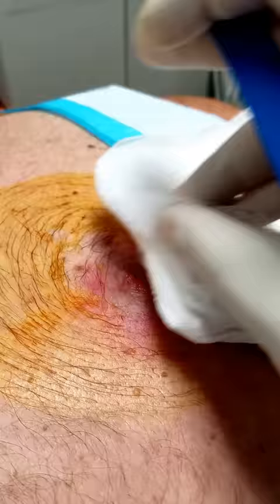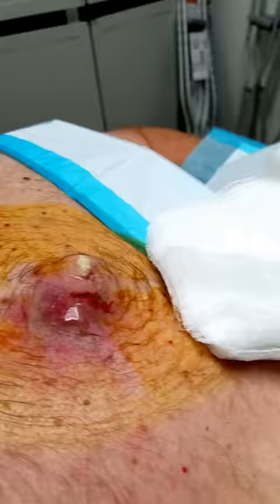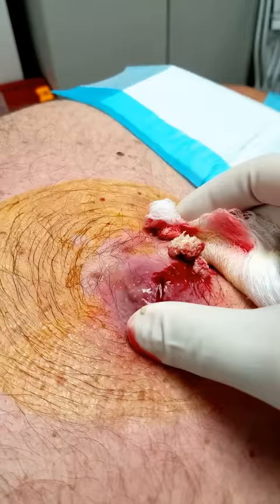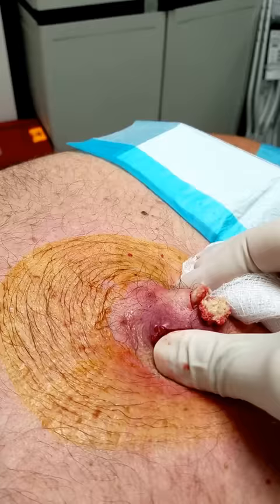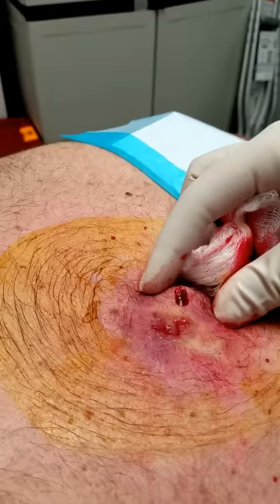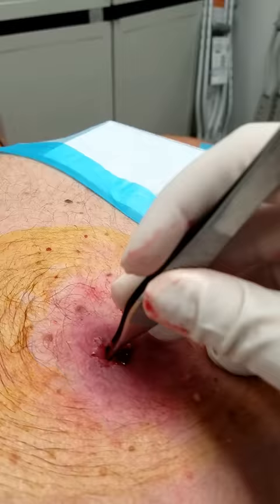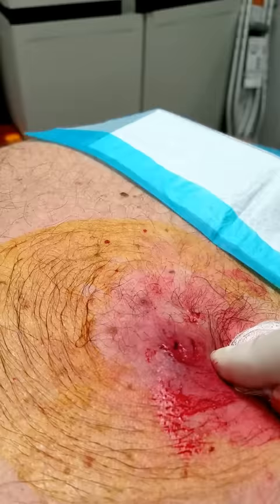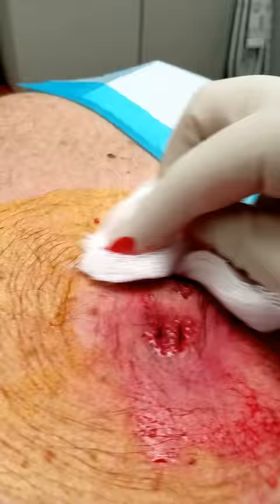HD Graphic Step by Step Abscess and Infected Lipoma Drainage (Medical Education & Training)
Incision and drainage at 2:10 in video.
Patient is a 57 year old that presented for a large back bump for months and now spread and gotten painful and red. He had an infected Lipoma and Abscess side by side. Patient consent obtained for filming. Always seek professional healthcare management and treatment. DO NOT TRY THIS AT HOME! (Medical Education & Training)